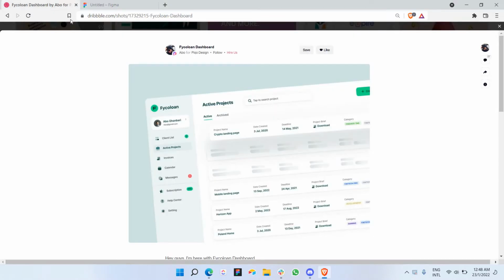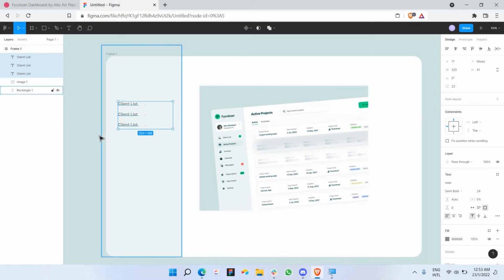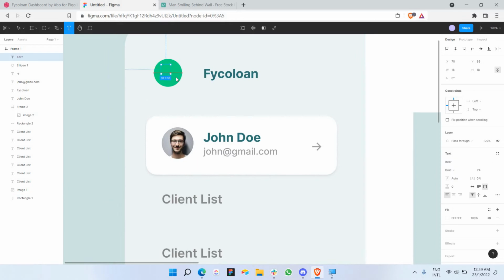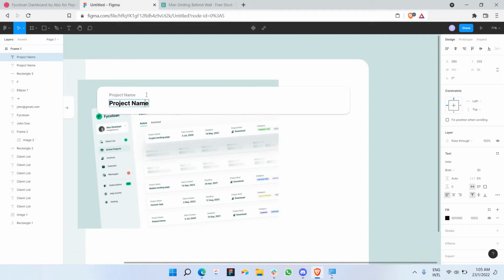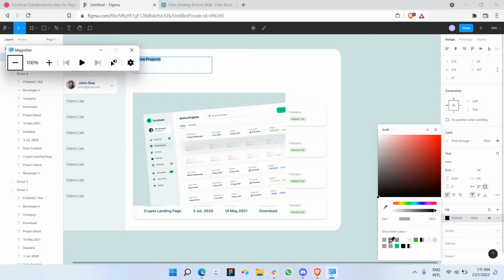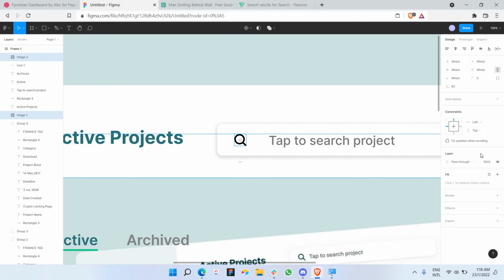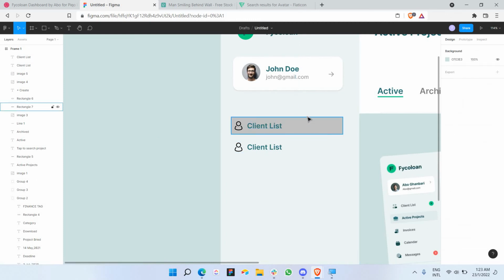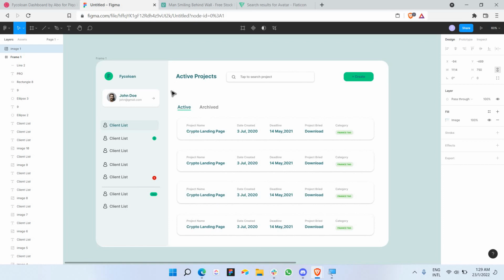How to create a simple Dashboard UI in Figma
Hello, there dear YouTube friends in this video I'll be showing you guys create a simple UI design in Figma. So hope you guys will learn something from watching these videos. Adios folks.

💖 Show support!